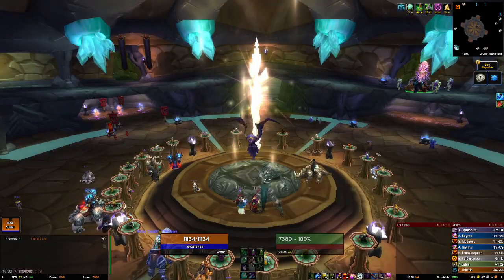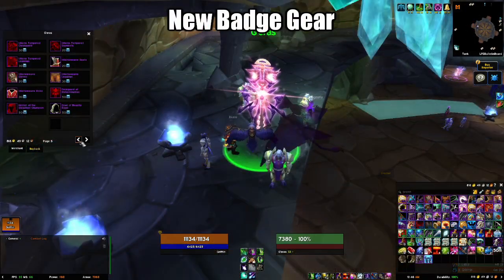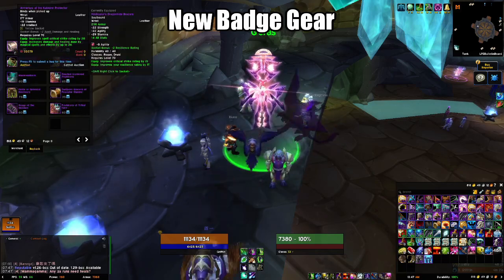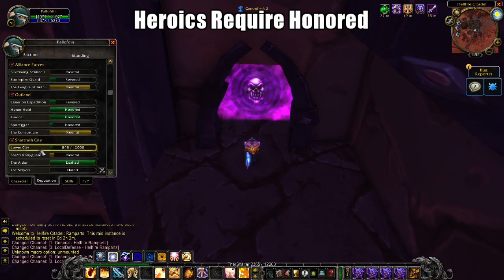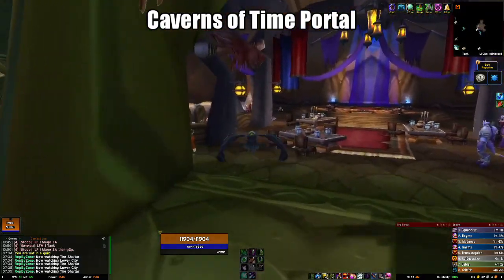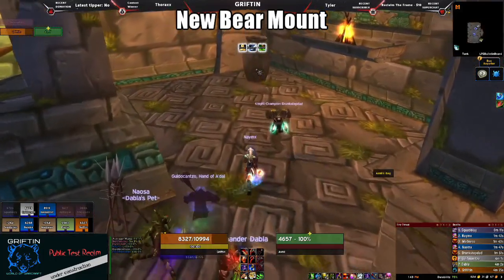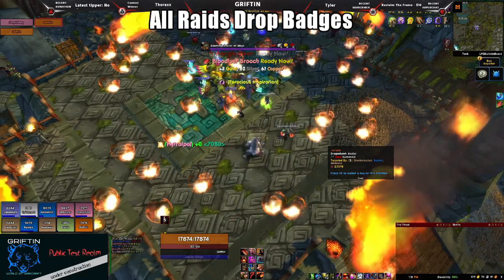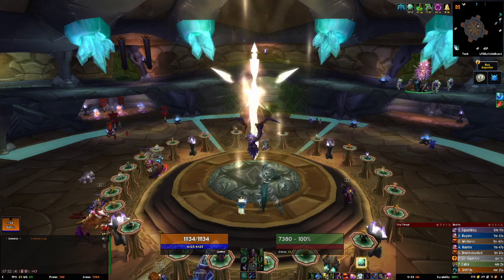Check out these 5 small changes to Phase 4 that Make it More Fun!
i go through some lesser known changes coming in phase 4